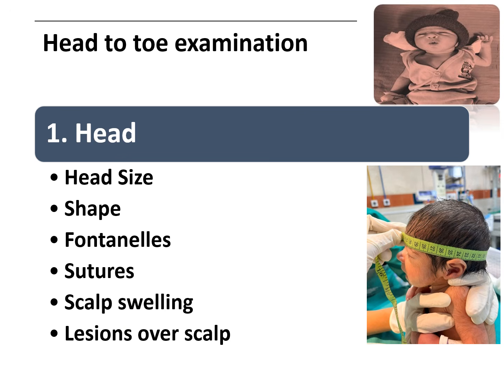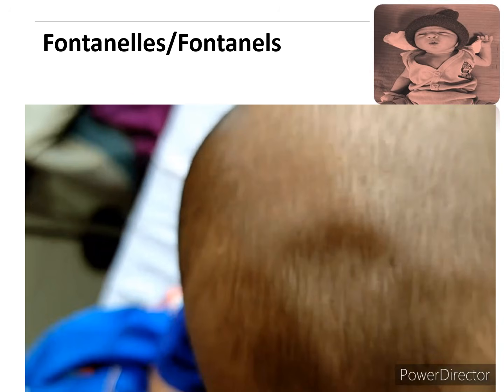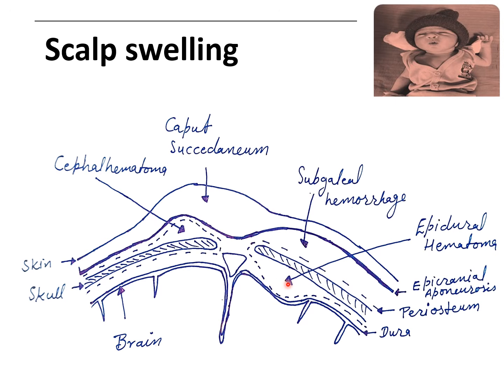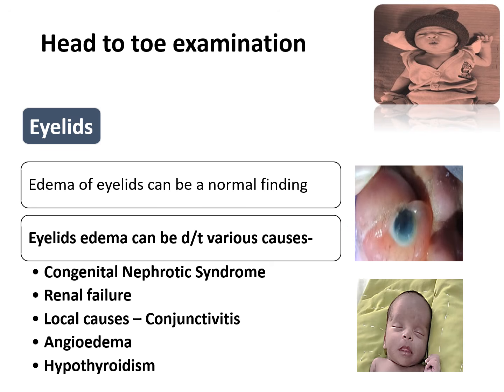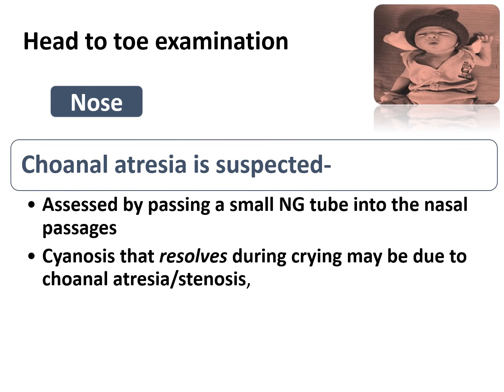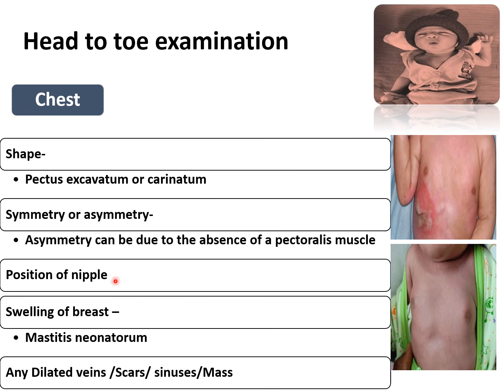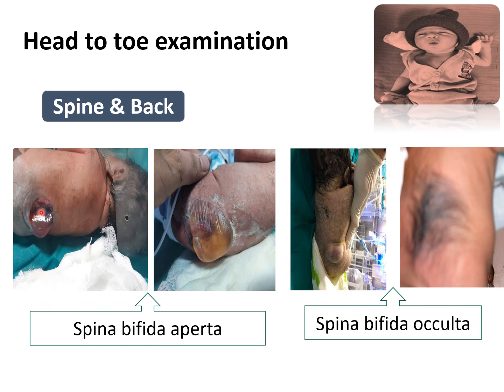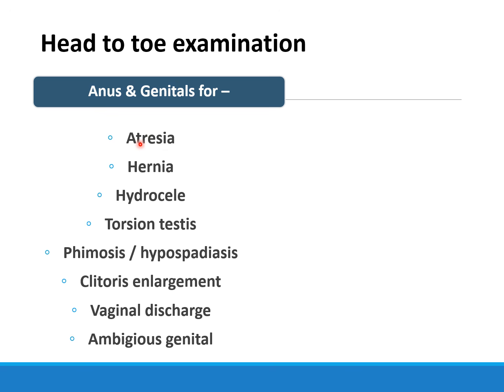Head to Toe Examination in Newborn I Newborn Examination (Part-3) | Paediatrics